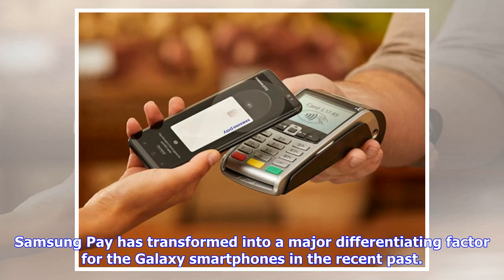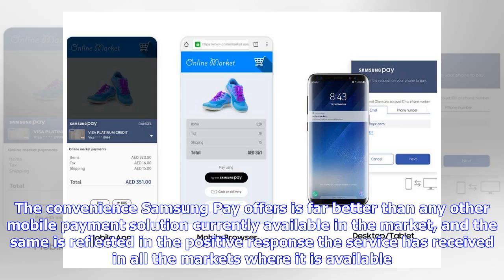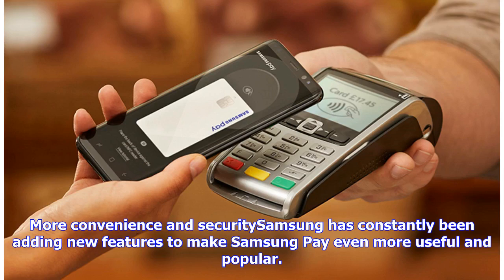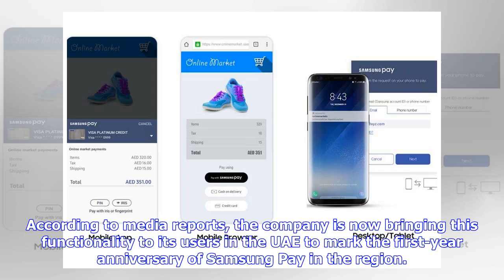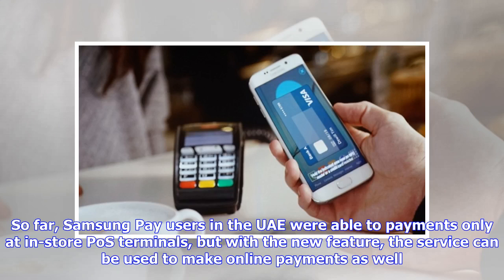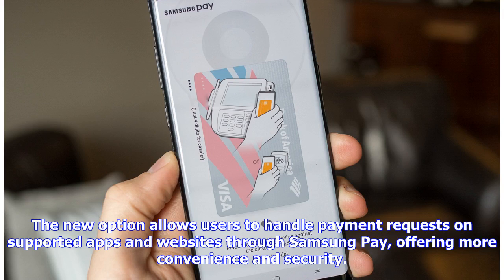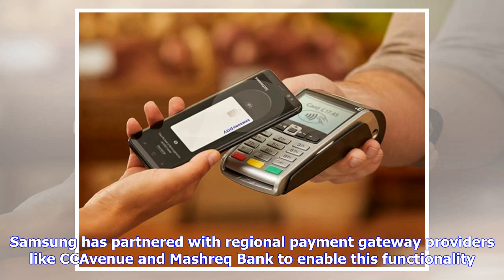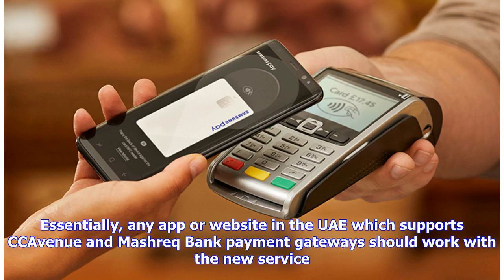Breaking News | Samsung Pay now supports online payments in the UAE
Samsung Pay has transformed into a major differentiating factor for the Galaxy smartphones in the recent past. The convenience Samsung Pay offers is far better than any other mobile payment solution currently available in the market, and the same is reflected in the positive response the service has received in all the markets where it is available. More convenience and securitySamsung has constantly been adding new features to make Samsung Pay even more useful and popular. Paying for purchases ...